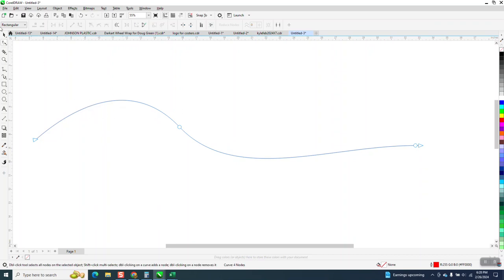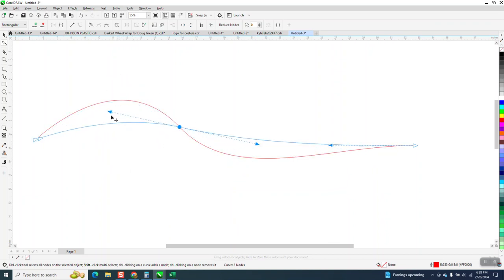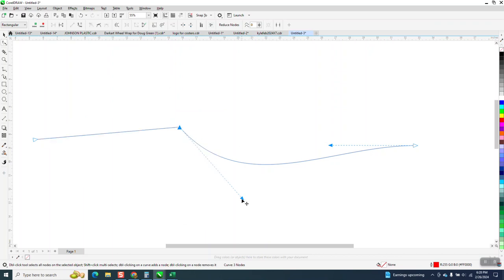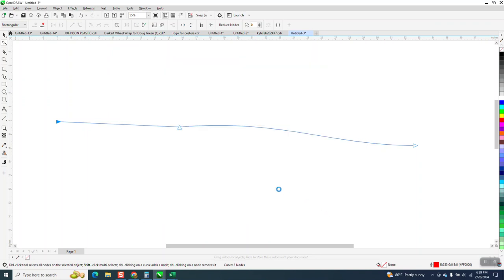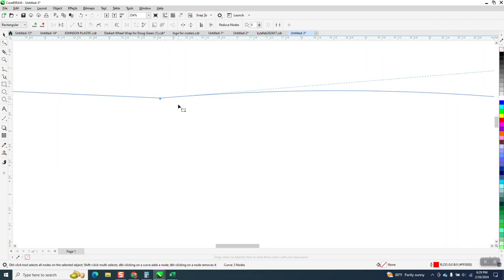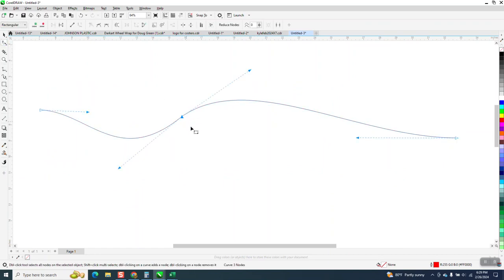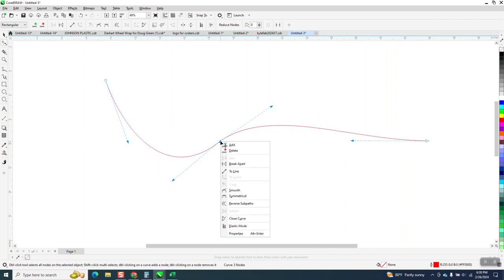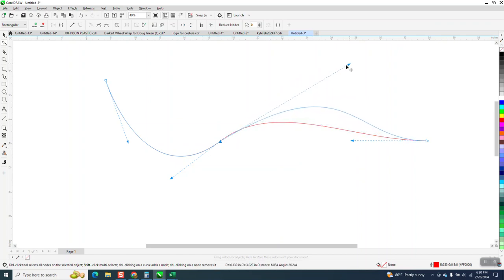CorelDraw Tips & Tricks SIZE OF YOUR NODES